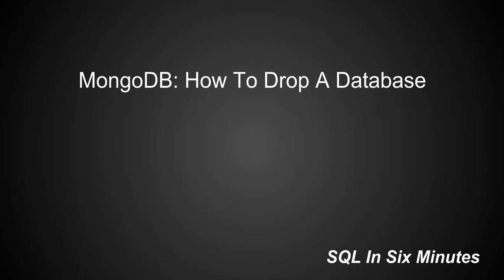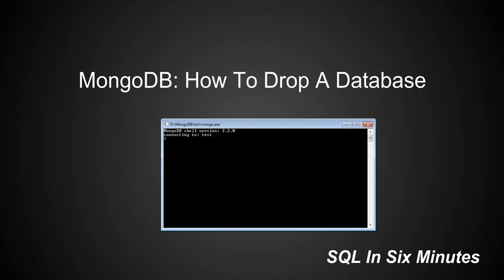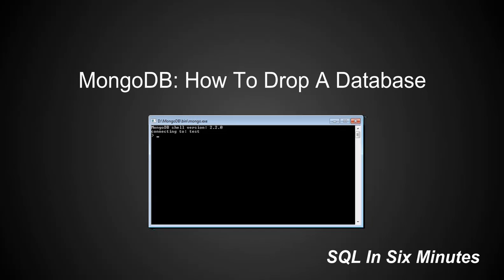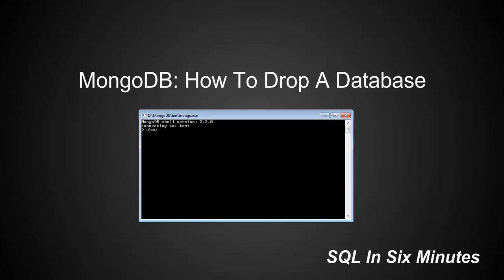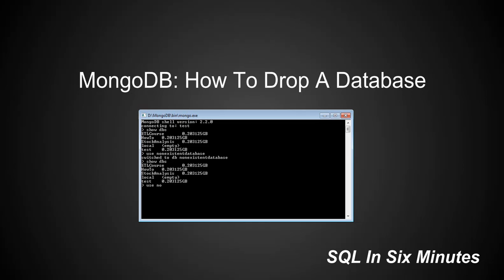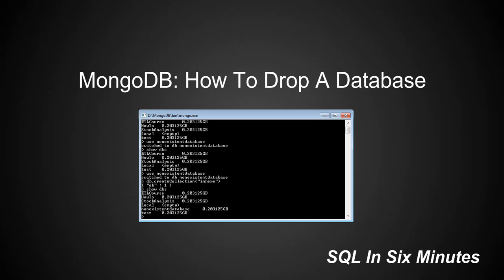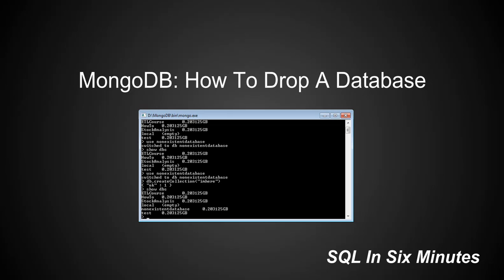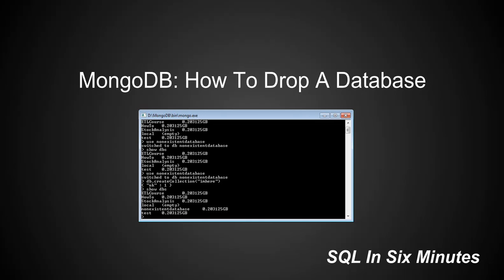MongoDB: How To Drop (or Delete) A Database